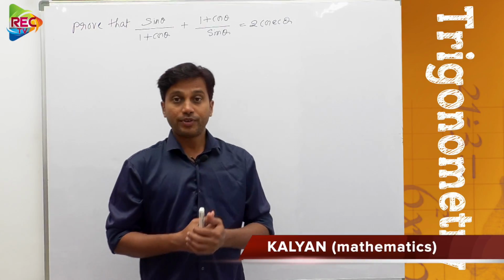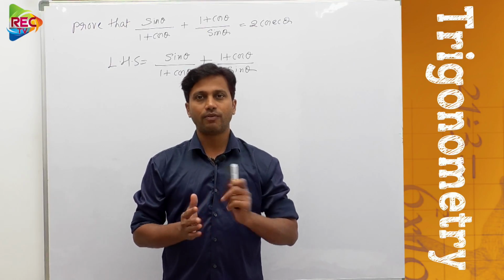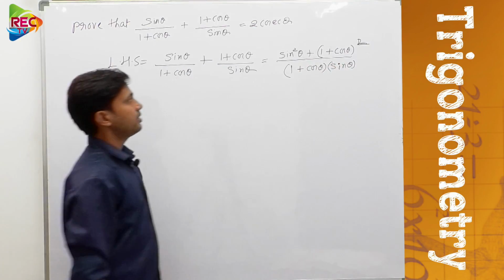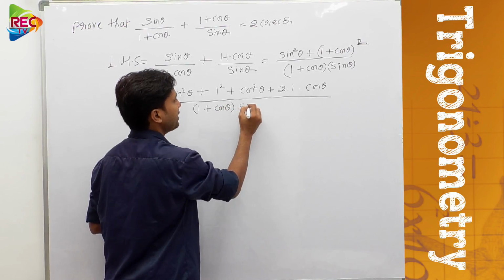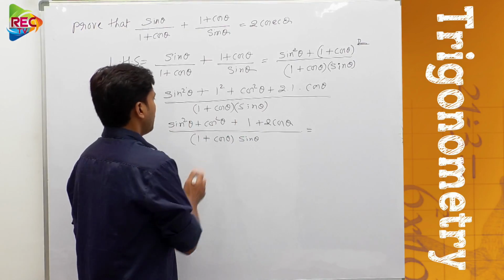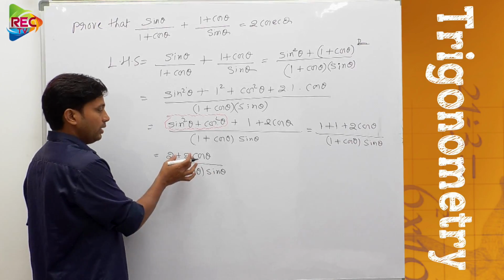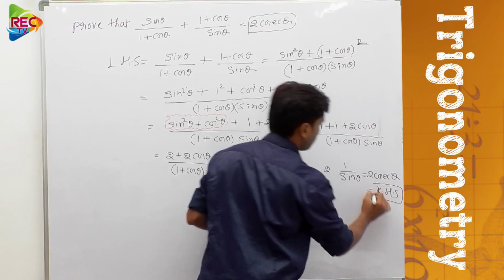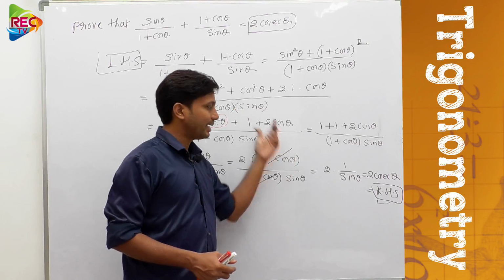🆕 How To Solve Trigonometric Equations 👉 Some Applications Of Trigonometry Class 10 👉 solution 25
➡prove that 👉  ➡ (sina/1+cosa)+(1+cosa/sina)=2coseca

-trigonometric identities
-pythagorean identities